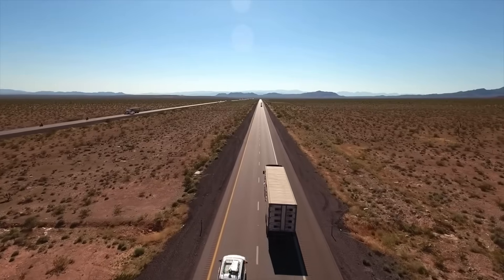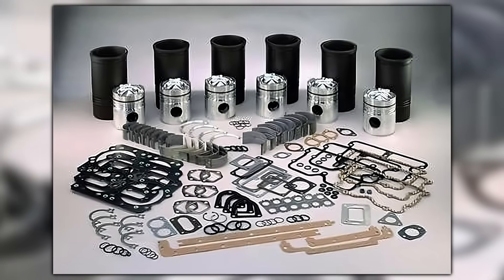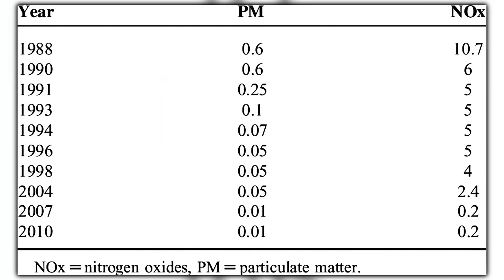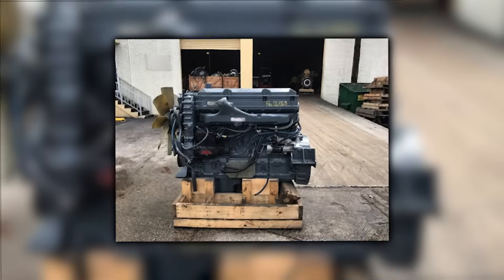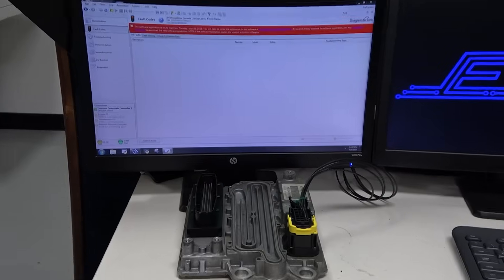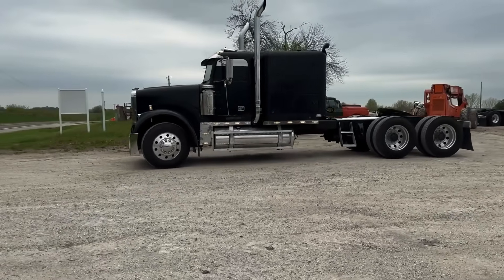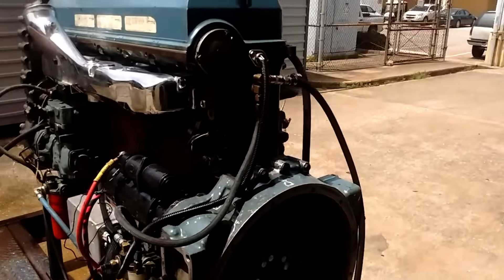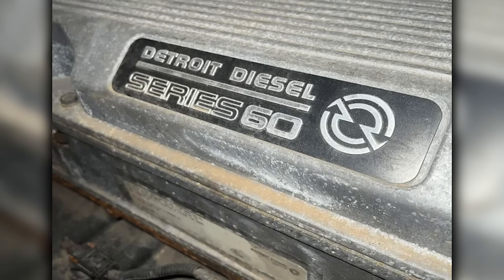The Detroit Diesel Series 60 Engine That Silenced the Big Cam in 1987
Detroit Diesel’s Series 60 didn’t just compete with the Cummins Big Cam. It changed the rules. Launched in 1988, this inline-six brought DDEC electronic controls, unit injectors, real diagnostics, and engine protection to long-haul trucks, pushing mechanical injection to the sidelines almost overnight.

We set the stage with Big Cam’s PT system and why fleets loved its reliability, rebuild culture, and torque. Then we show what Series 60 did differently: adaptive fueling, safer operating envelopes, longer drain intervals, and real fuel economy gains in day-to-day highway service. You’ll hear how altitude, temperature, and load stopped being “gotchas” once electronics ran the timing and quantity.

Finally, we follow the money. OEMs added Series 60 fast, fleet trials favored it, and the market tipped. Cummins answered with the N14 and Celect, but by then electronics had reset expectations for uptime, cost per mile, and emissions compliance. This episode breaks down the turning points and why the mechanical era ended so quickly once data and control hit the road.